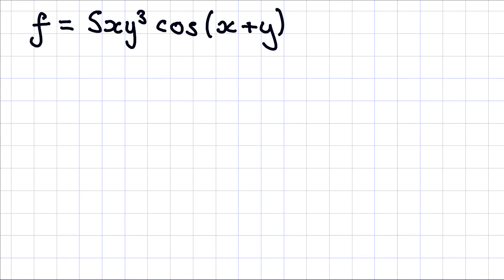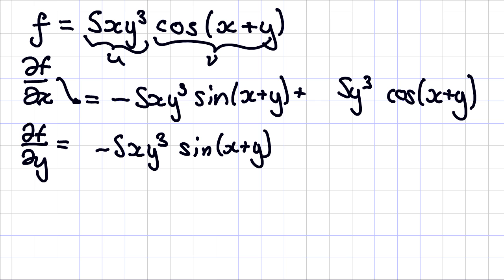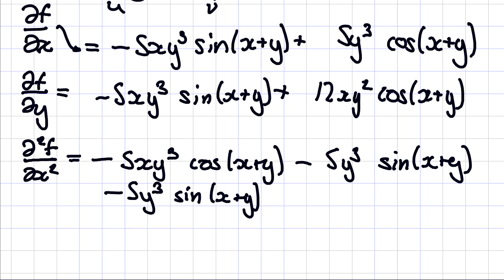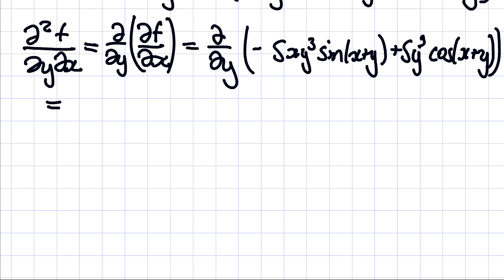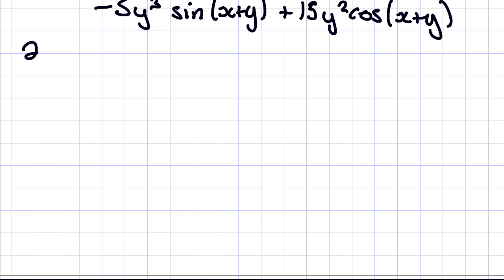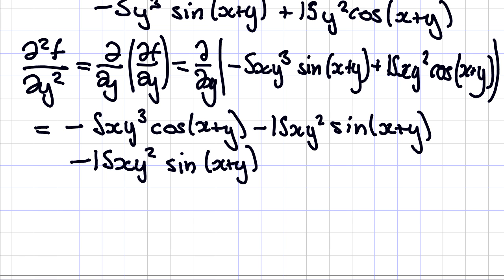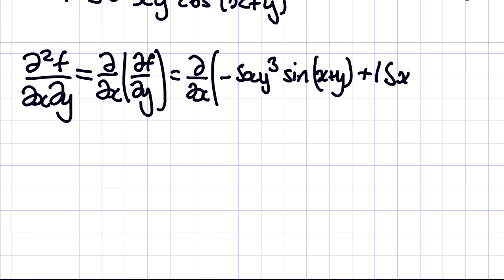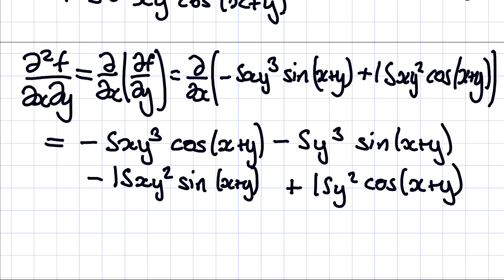ma4005w1q1e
MA4005, Engineering Mathematics
Worksheet 1, Partial derivatives
Question 1e (and 2e)